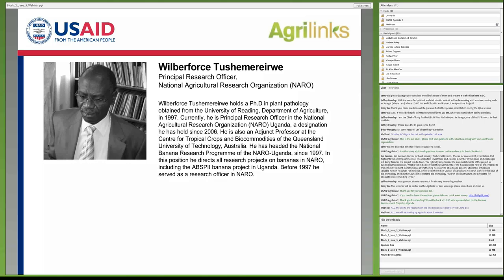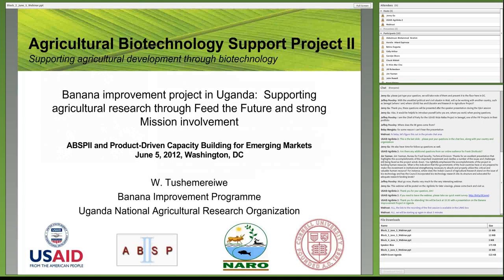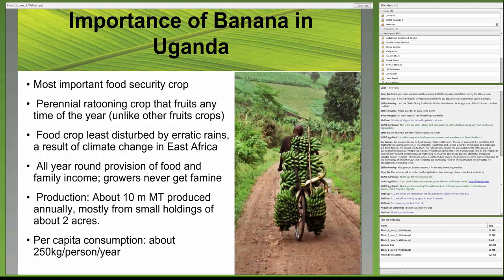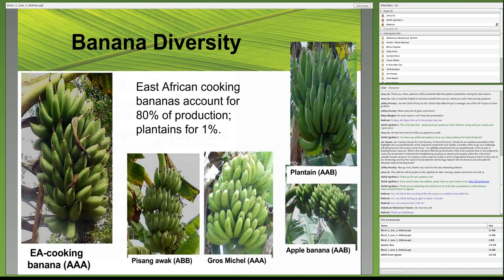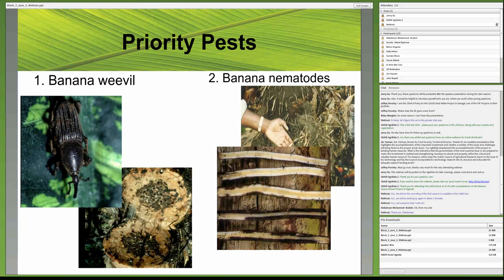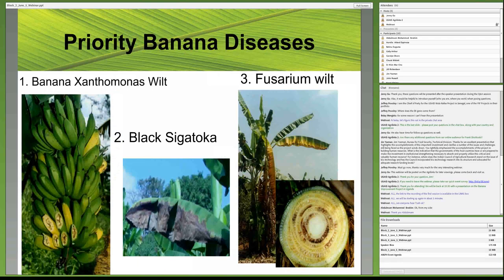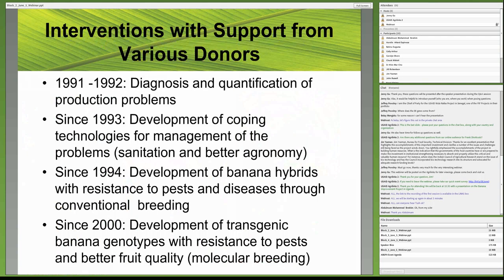Webinar: ABSPII and Product-Driven Capacity Building for Emerging Markets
To read the interactive chat feature on the right side of the recording, please select a high definition viewing option in the YouTube settings menu.

The Agricultural Biotechnology Support Project II is a USAID-funded consortium of public and private sector institutions managed by Cornell University that focuses on the safe and effective development and commercialization of bioengineered crops as a complement to traditional agricultural approaches for small-scale farmers. ABSPII's management team will share the lessons learned from 10 years of supporting agricultural biotechnology research and product development in India, Bangladesh, the Philippines, Indonesia, Uganda, and Mali. Presentations will include an overview of the ABSPII philosophy and organization, highlights of banana research in Uganda and eggplant product development in Asia, best practices for communicating about agricultural biotechnology, and the benefits of public-private partnerships. The experiences here are a collective example of how the development of new technology became a driving force for capacity building for the potential opening of new markets.